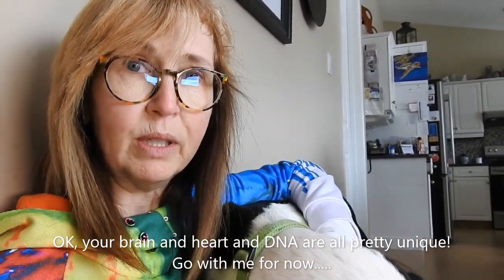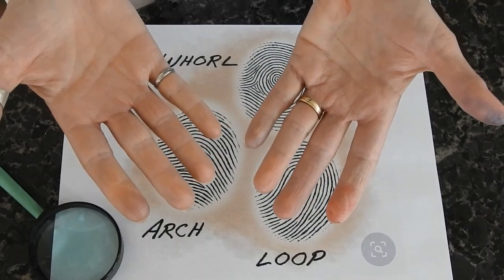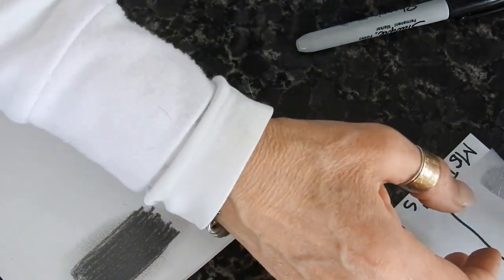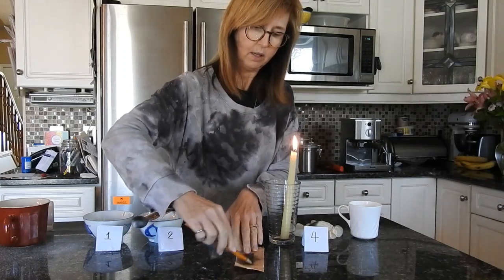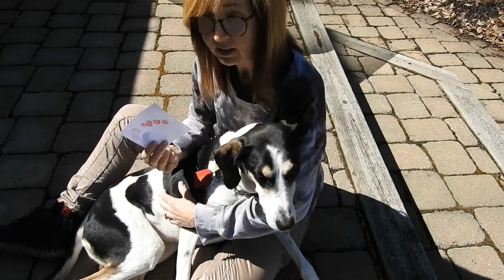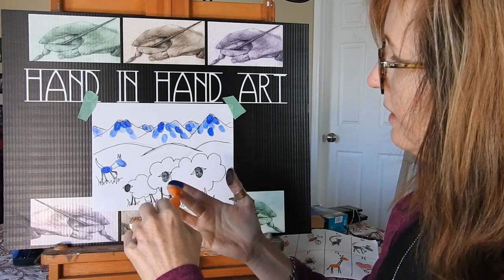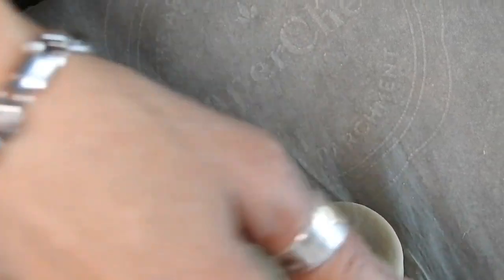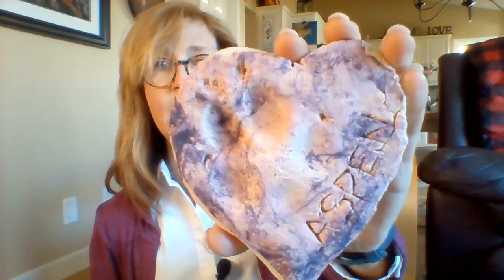Fingerprints beautiful evidence of your uniqueness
It's Art!  It's Science!  Explore finger prints, evidence gathering and artistic ways of exploring your fingerprints with a print-alphabet and print-sculptures.  We even make a couple of Haiku.    Activities and concepts suitable for young children, especially Grade 6 students in Alberta who study evidence and investigation in the Science 6 curriculum.